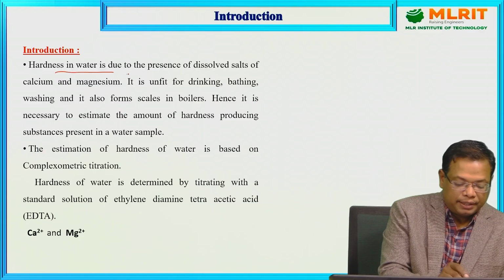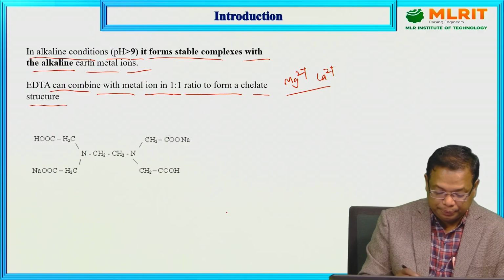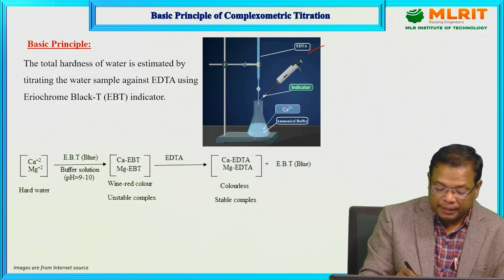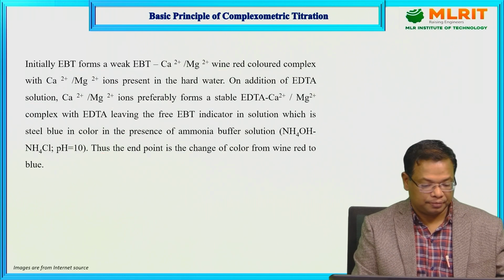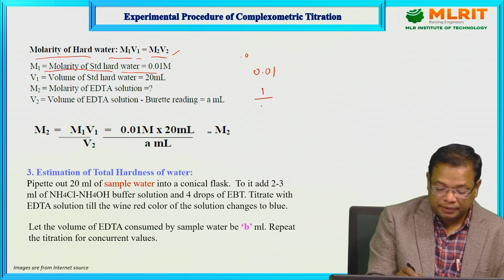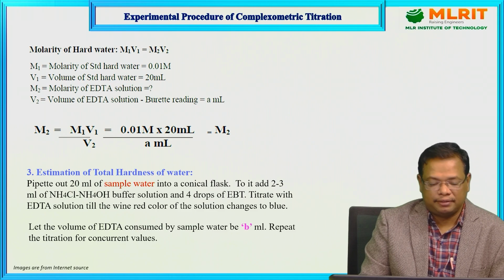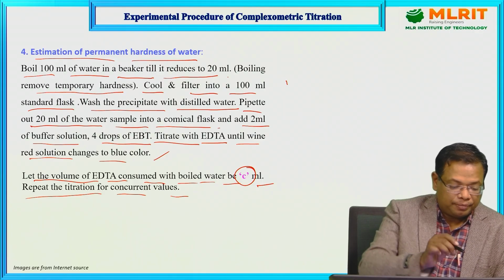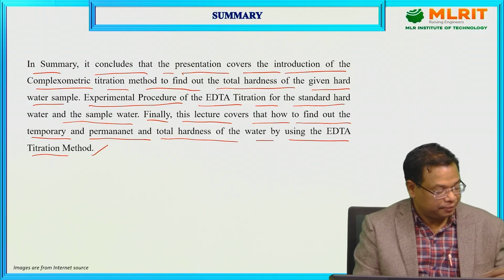LEC06| Engineering Chemistry | Estimation of Hardness of Water by EDTA Method by Dr. M. Brahmayya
Assistant Professor
Hyderabad.